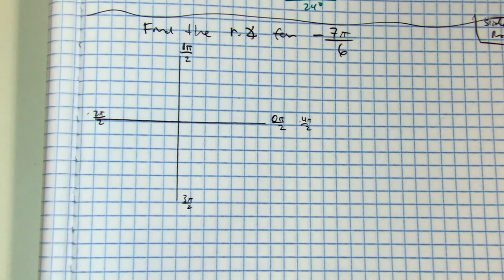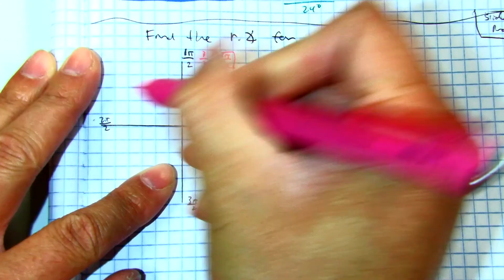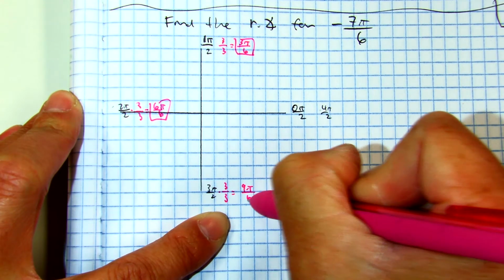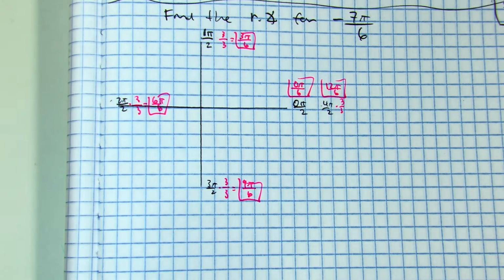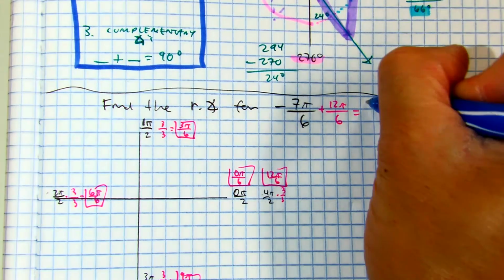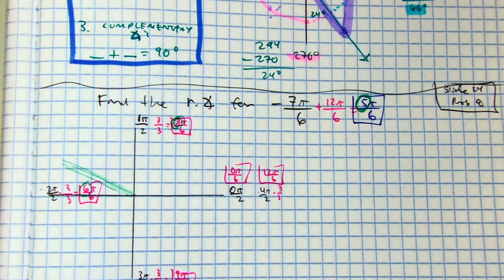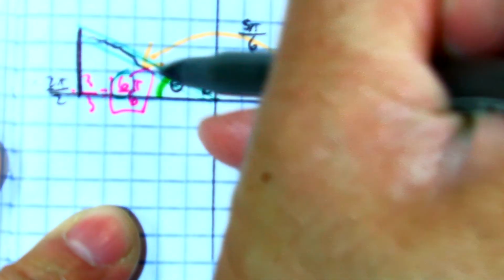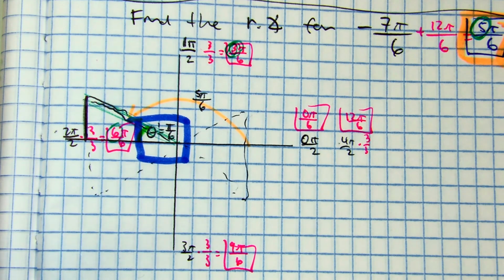reference angles slide 24 problem 8